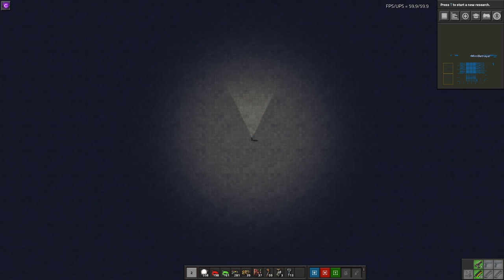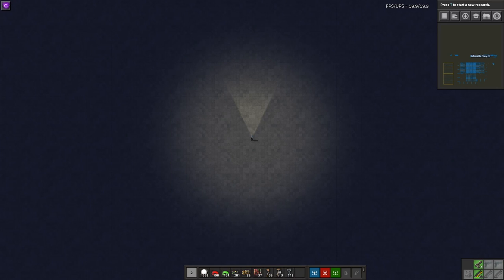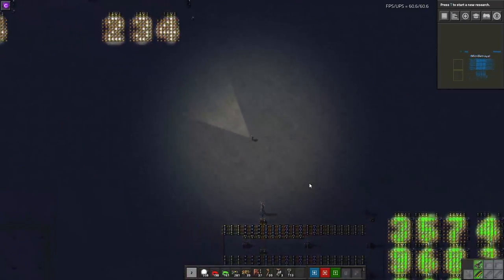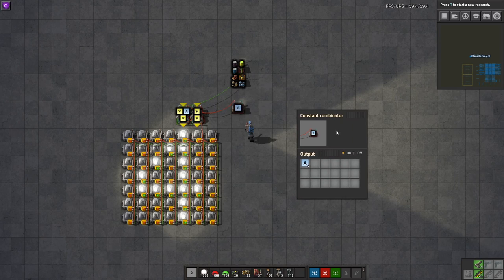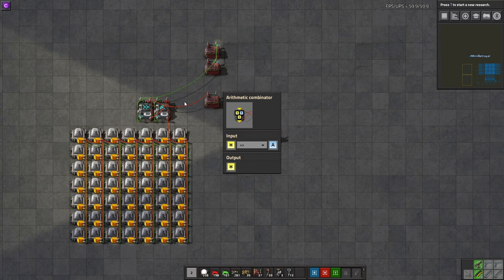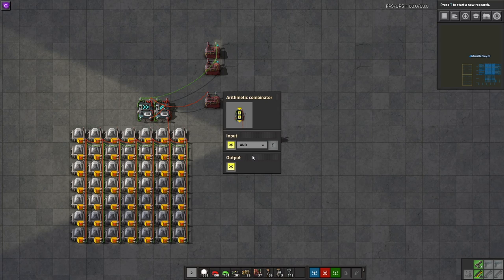Sudoku Puzzle - Commuter Challenge 01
Yet another new series for you!

I've recently returned to university, which leaves me sitting on a train for around 6 hours a week with nothing to do. But I have Factorio installed on my laptop! This series will be videos of me showcasing various challenges I have completed (or failed to complete) set for my by my viewers on my Discord server (link below).

This challenge, set by viewer BrainlessTeddy, was to create a sudoku puzzle in Factorio. My design features a lamp display, real-time error checking, and solution checking to see if you've finished it all correctly.

If you'd like to set me a challenge, come visit my discord, where you'll also be able to find map downloads to completed challenges. You don't have to be a patron to suggest a challenge, but preference will go to patrons over non-patrons when choosing a challenge to complete.

"A Ninja Among Culturachippers" Rolemusic (rolemusic.sawsquarenoise.com)